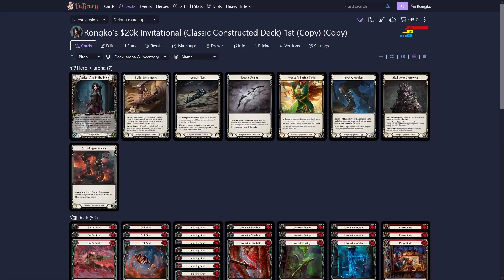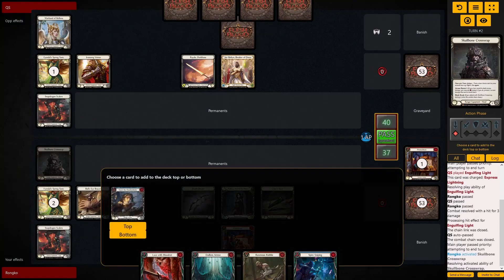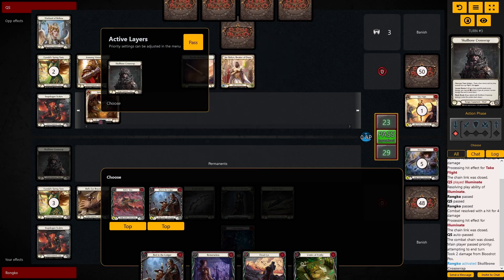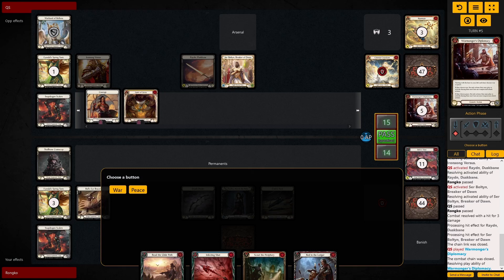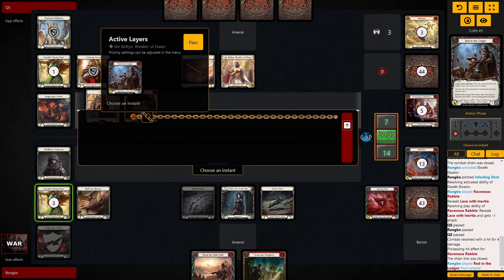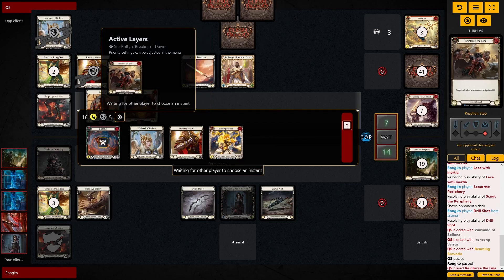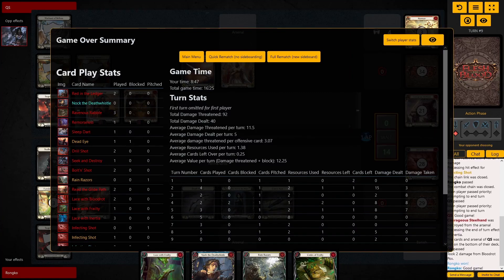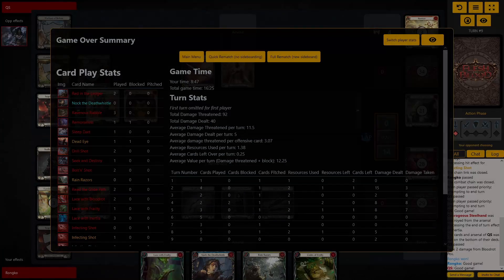Heavy Hitters GAMEPLAY 003 || Azalea Deck Flesh and Blood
Flesh and Blood Gameplay - Heavy Hitters Classic Constructed on talishar.net

0:00 Deck Tech
0:40 Gameplay
16:25 End Screen